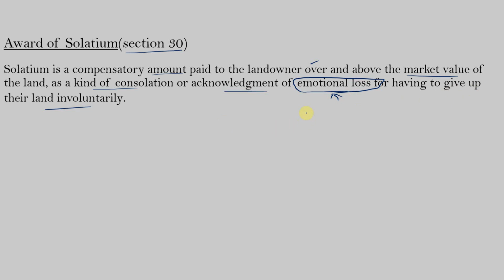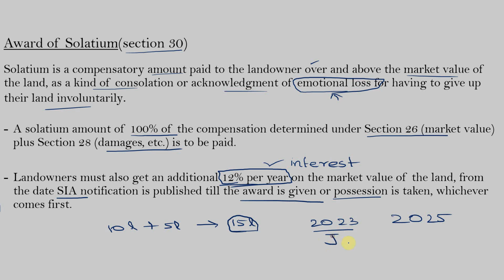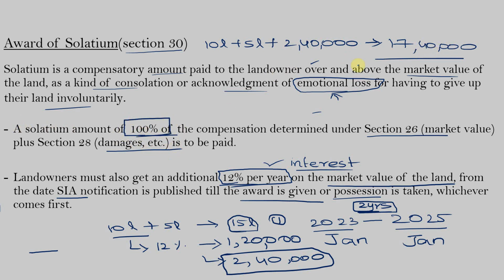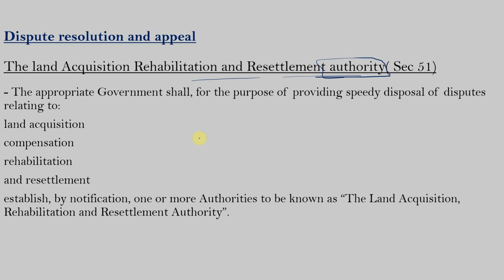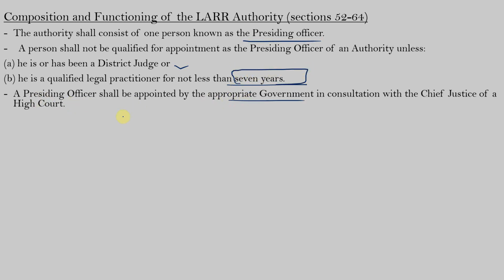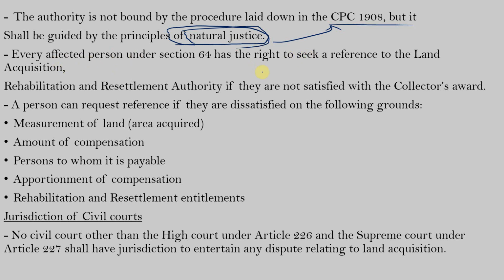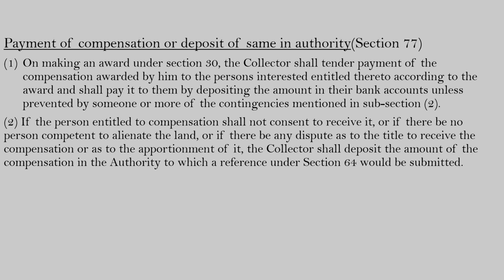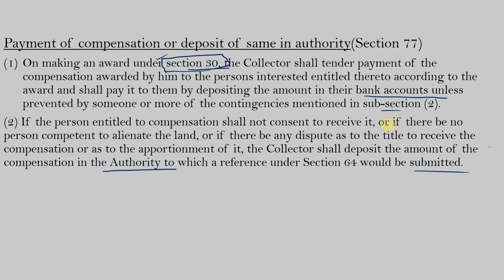Land Acquisition Act 2013 | Award of Solatium | Dispute resolution and appeal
This video provides a simple breakdown of the final key concepts under the LARR Act 2013. We'll cover the meaning of 'solatium,' how it's calculated, and the different ways to resolve disputes over compensation. This is a must-watch to understand your rights and the legal process under the Act.

Have any doubts or suggestions? Drop them in the comments!